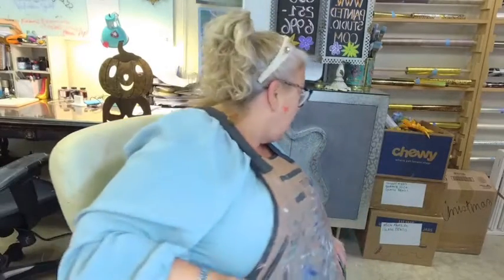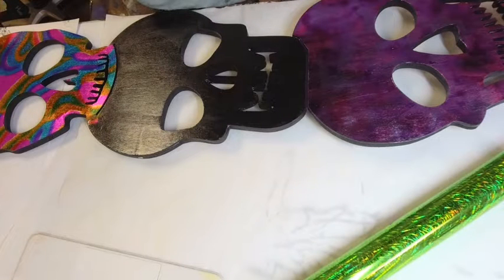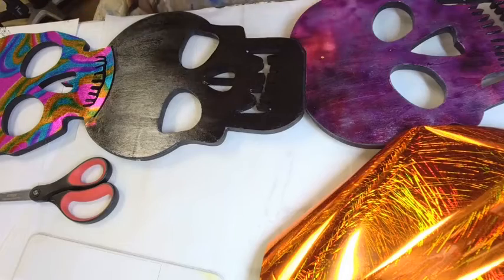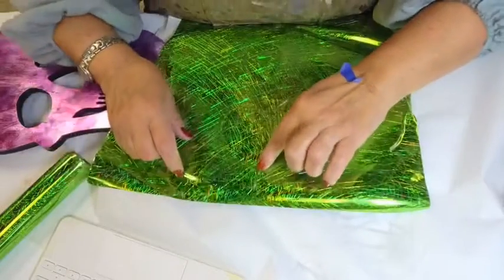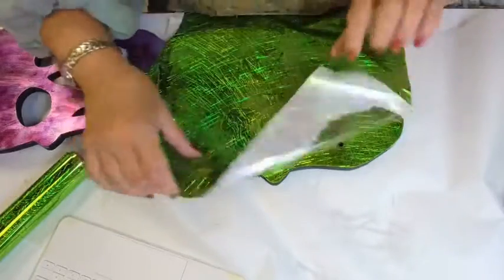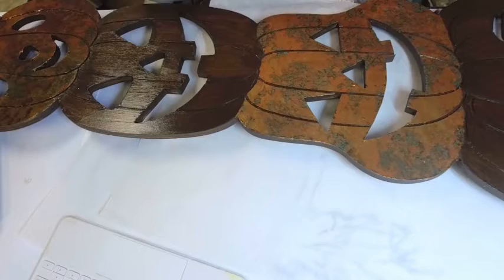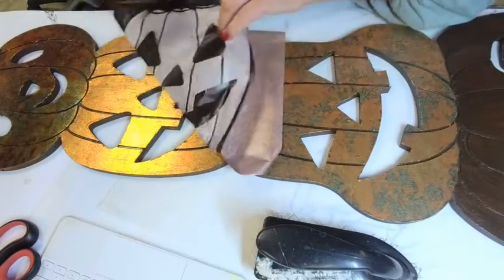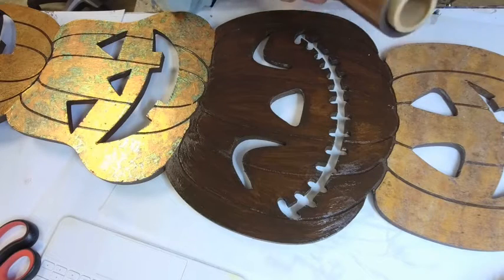Part two of today’s Halloween Porch Signs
Keeping on with these fun signs